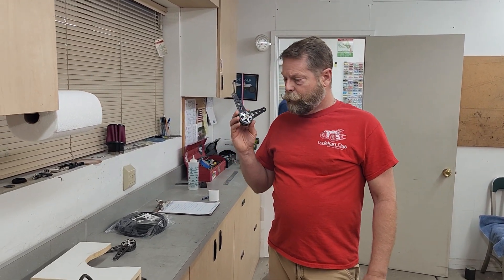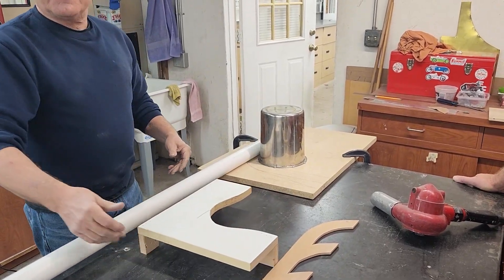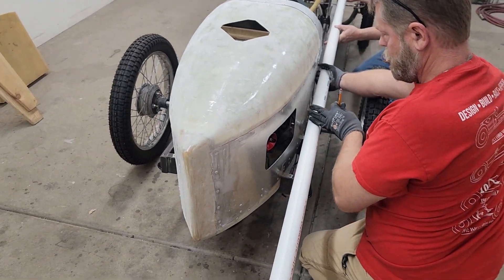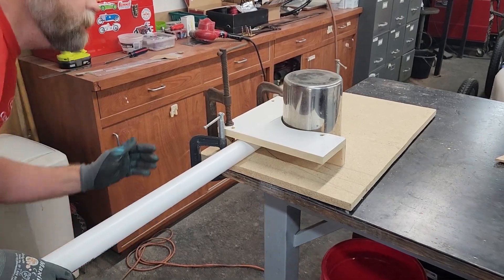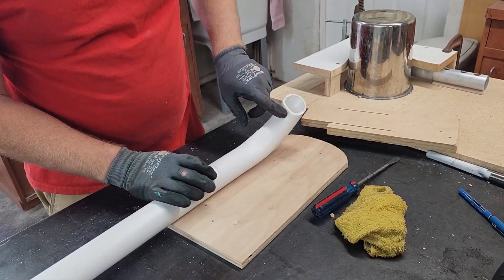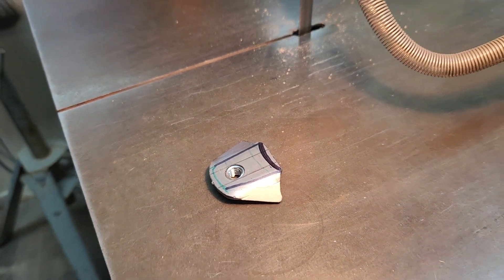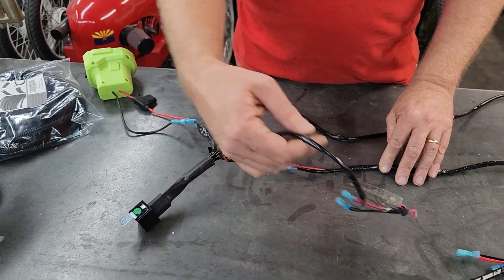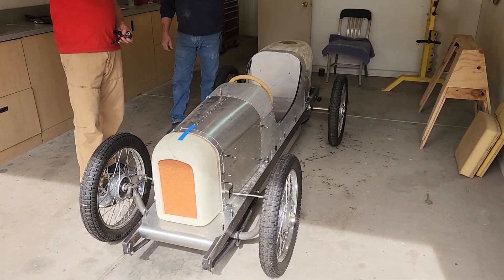Club Kart Build Part 14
In this update, we fabricate an exhaust from a piece of PVC pipe.
We also, make some brackets to mount the Renegade Friction Shocks and we finish the wiring harness for the Salmson Club Kart.
And we take Sid for his first drive in a CycleKart

CycleKart parts on our Amazon Store Front.